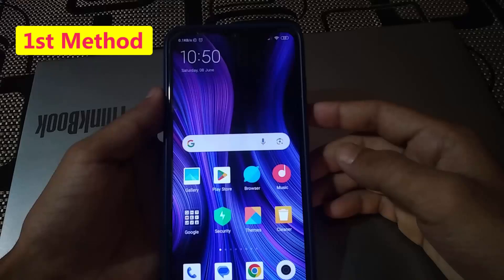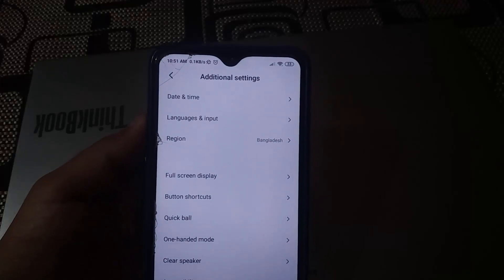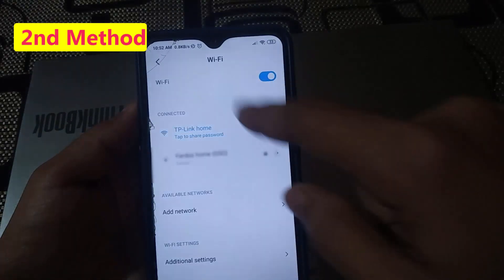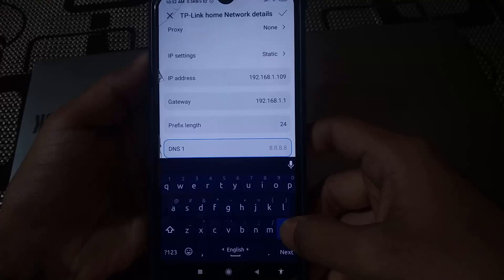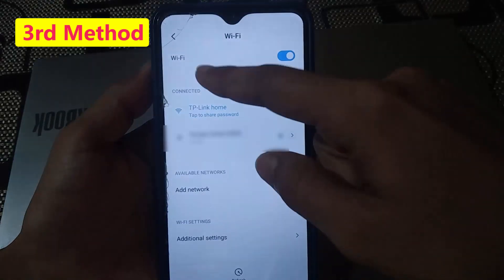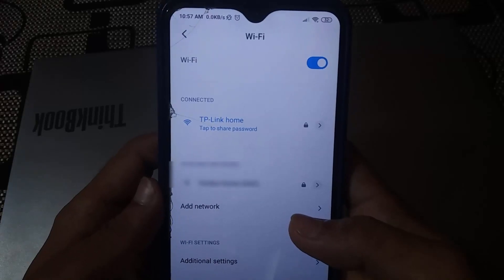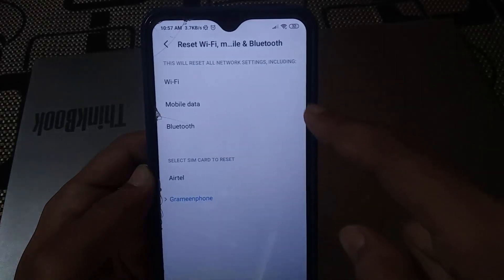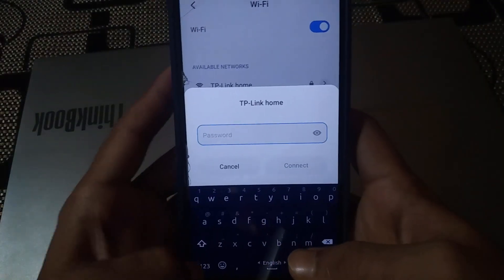How To Fix WiFi Connected But No Internet Access On Android 2024 | No Internet Access Problem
Is your Android phone connected to WiFi but still showing no internet access? Don’t worry! In this video, we'll show you How To Fix WiFi Connected But No Internet Access On Android . through a few simple steps to get your internet connection back up and running. Whether you’re dealing with a network glitch or a more complex issue, we’ve got you covered.

Steps Covered: wifi connected but no internet access

Restart Your Router and Phone: Sometimes a simple reboot is all it takes to fix the problem.
Forget and Reconnect to Network: Go to your WiFi settings, forget the network, and reconnect.
Reset Network Settings: This can resolve any conflicts or misconfigurations.
Check IP Settings: Make sure your phone is set to obtain IP address automatically.
Update System Software: Ensure your Android device is running the latest software updates.
Contact Your ISP: If none of the above steps work, the issue might be on your Internet Service Provider's end.

if you watch this video till the end you can fix wifi connected but no internet access .

Helpful Links:
How To Extend wifi range by using tp link router: